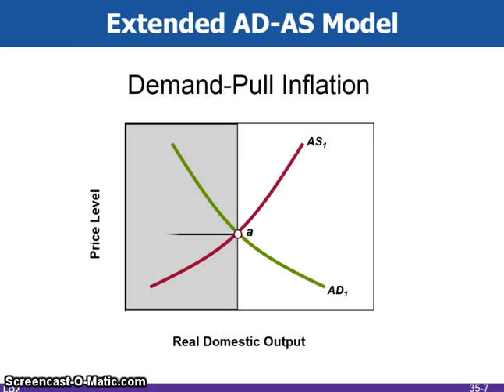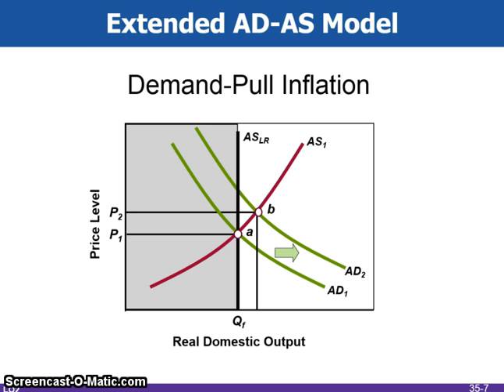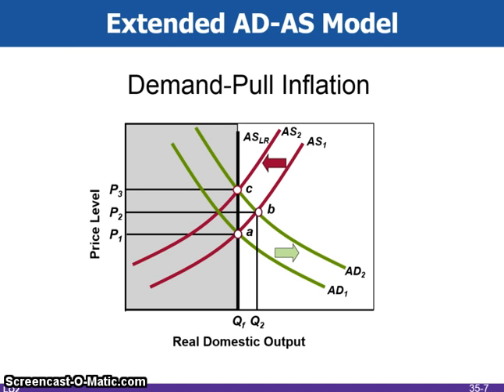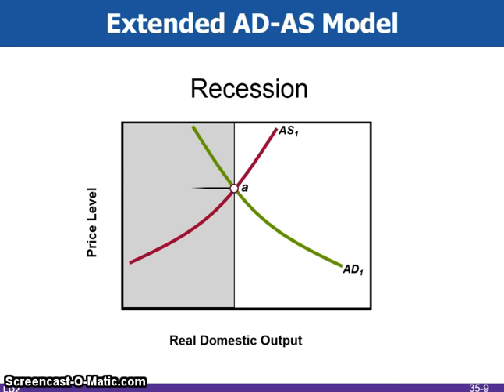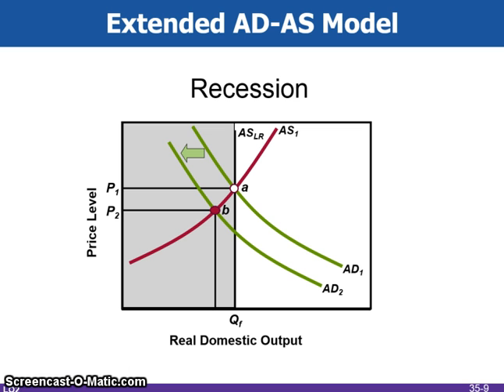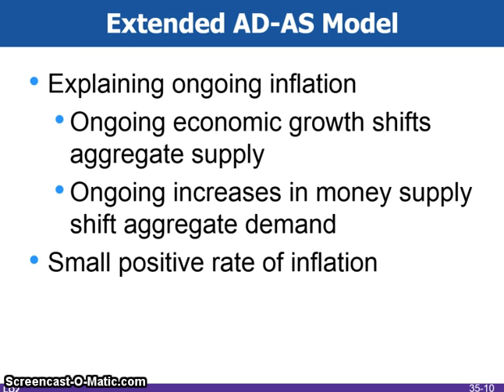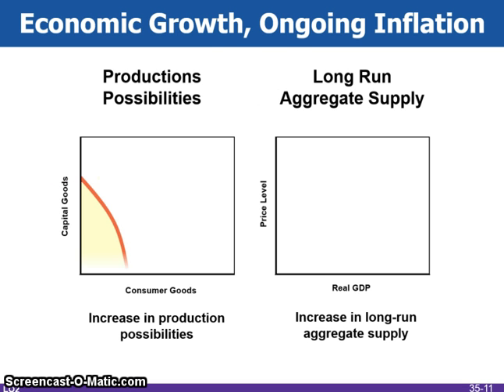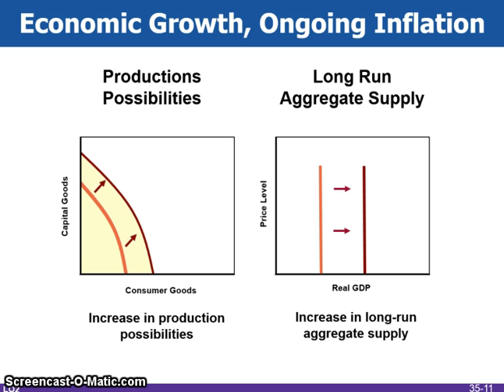Chapter 35 Video Lecture (Part 2)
Demand-Pull and Cost-Push inflation explained by the extended AD/AS model.